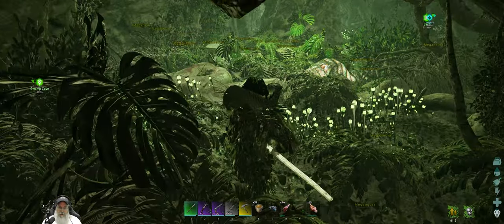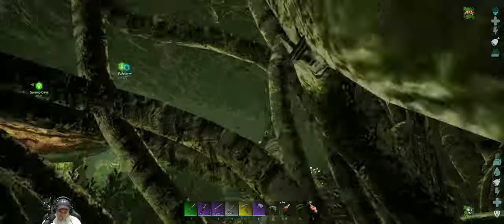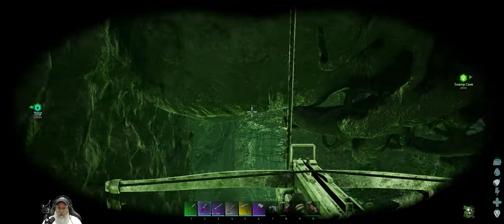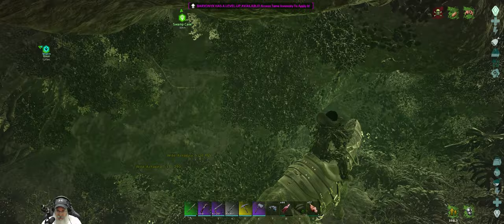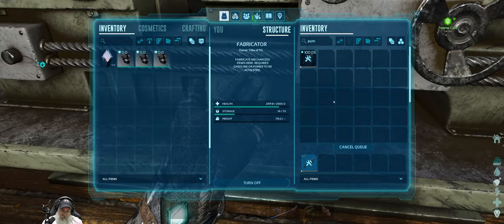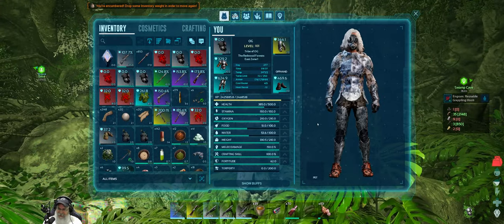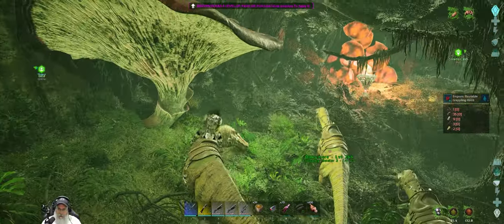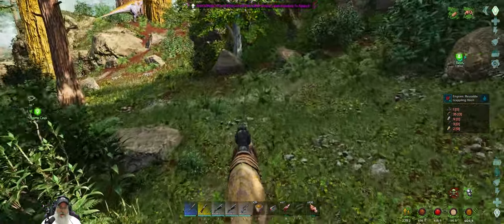Ark Survival Ascended The Island | E31 Swarmed in the Swamp Cave!